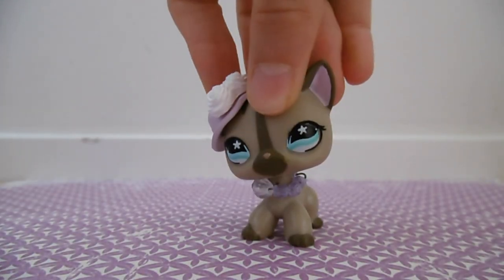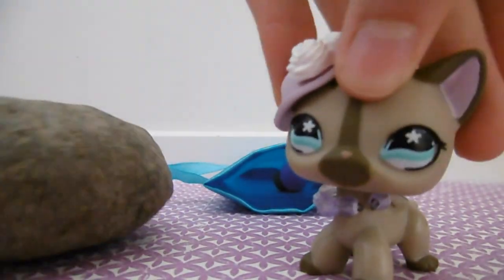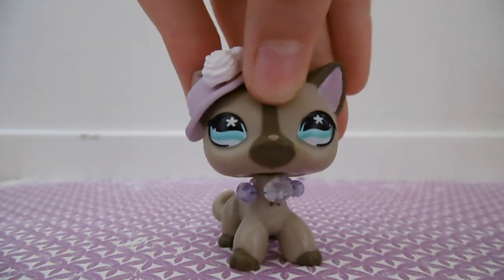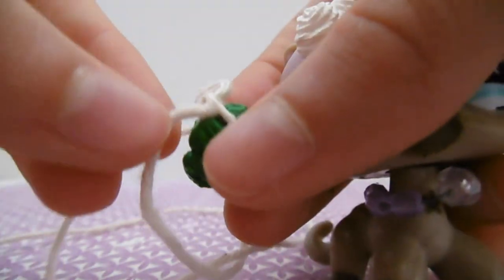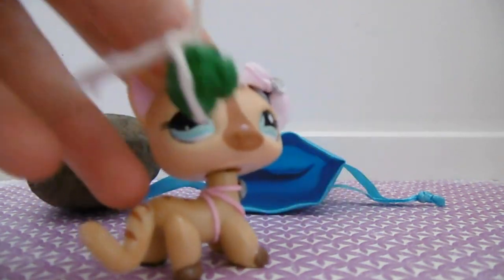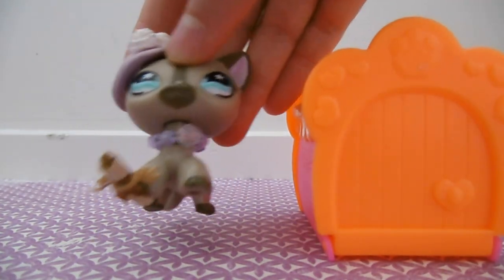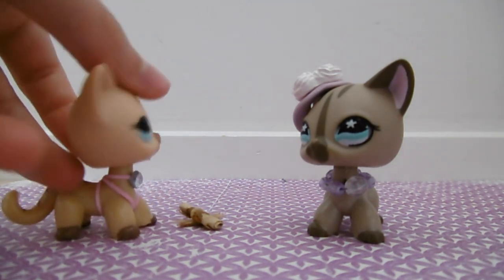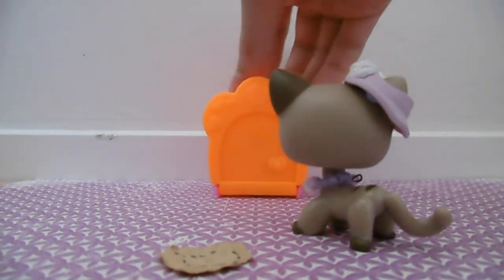LPS: How To Kidnap Your Best Friend | A LPS how to guide | PinkPantha Productions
So how do you kidnap your best friend? Well this Littlest Pet Shop video will show you threes ways how!

1. The things you will need are:
    Your best friend
    Their favorite food
    A sack
    And a very heavy rock
2.
    Your best friend
    Their least favorite food
    A sack
    Some string
3.
    Your best friend
    A fake treasure map (really one that you've just made)
    And a lockable cage